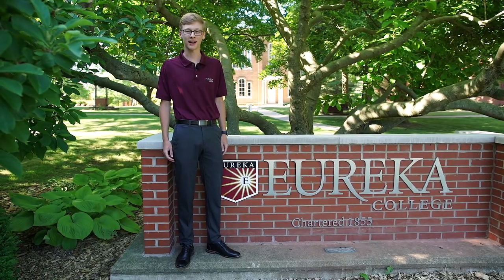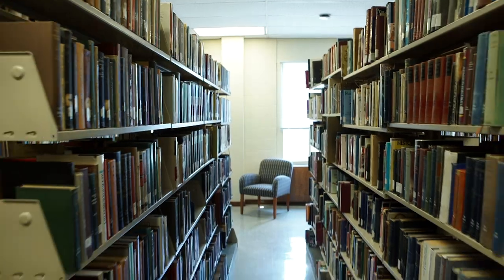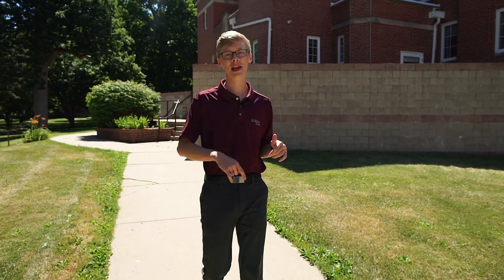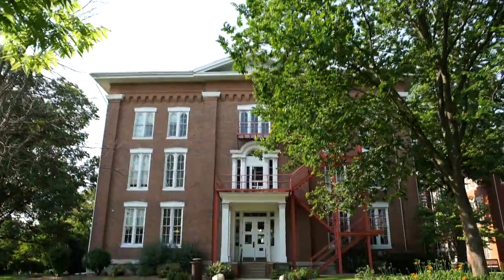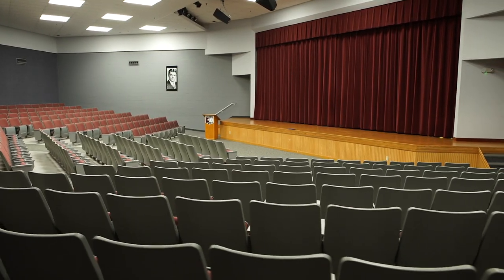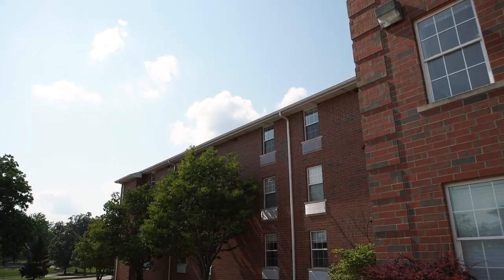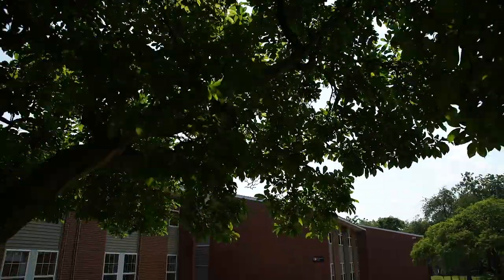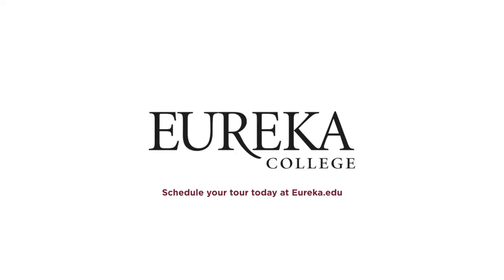Experience Eureka College Virtually!